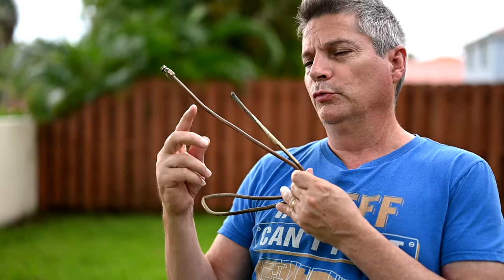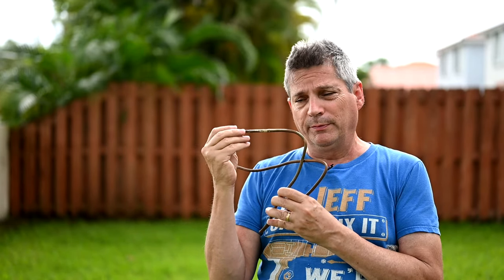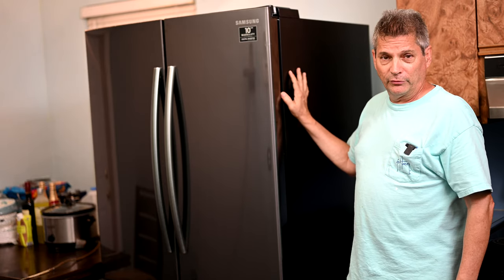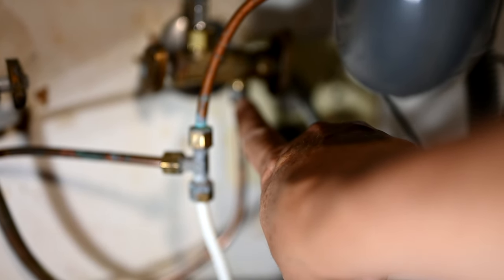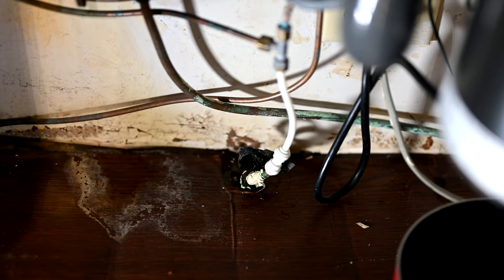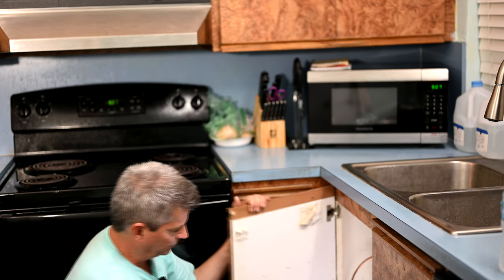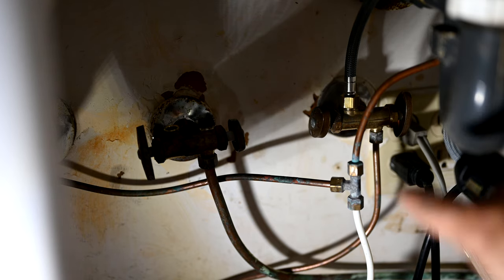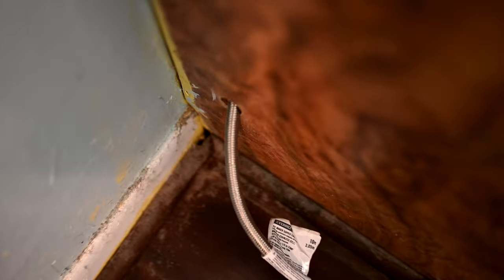How To Fix BROKEN Ice Maker Supply Line Copper Tubing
In this video, we show you how to fix your ice maker supply line when your copper tubing breaks. It is very common in older kitchens for the old copper tubing ice maker supply line to kink or pinch and break, leaving you with a nice water jet squirting on your kitchen floor. The problem is that most copper tubing fridge supply line sizes are 1/4" making them too easy to kink and bend and wrinkle.

In this case, there is no easy way to repair this ice maker supply line as it broke at the wall, so we prefer to bypass old copper ice maker lines with newer steel-belted hoses, just like the steel-belted water supply lines we use on toilets and kitchen sink shut off valves leading to the faucet. Follow our plumbing tips and you will be back up and running with your ice maker and water dispenser in no time.

Be sure you select the correct length braided steel ice maker supply line:
🛒 Milwaukee 2131-20 M18 ROCKET Dual Power Tower Light (Tool Only)
🛒 Milwaukee 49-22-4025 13-Piece Hole Dozer Hole Saw Kit
🛒 BrassCraft KTCR1900DVX R Dual shut Off Valve Cold Water Ice Maker
🛒 BrassCraft KTCR1901DVX R Dual shut Off Valve Hot Water Side
🛒 RIDGID One Stop Wrench Kit
🛒 Channellock 12-Inch Pliers
🛒 Ice Maker Water Line, 15 Feet, Premium Braided Stainless Steel
🛒 Ice Maker Water Line, 25 Feet, Premium Braided Stainless Steel
🛒 Ice Maker Water Line, 5 Feet, Premium Braided Stainless

Fridge supply line sizes are usually 1/4", because they don't need the same amount of water pressure as the kitchen faucet line does. The Home Depot usually sells ice maker supply line kits by Everbilt, but the issue with the Home Depot, is they only carry 5 ft and 12 foot lengths. Often times we need much more like 15 feet or 25 foot lengths. Sometimes you have to drill holes in the side of a cabinet to run the ice maker hose supply line from the kitchen sink faucet water shut off valve to the refrigerator.

Ice maker supply line kit installation tips

The fridge water line installation measurements are highly deceiving when you have to snake your fridge water line from sink shutoff valves to the fridge. Always get more than you need, and remember you need 5 feet of extra slack to be able to pull our the refrigerator from the wall and not pull too tight on the icemaker supply hose. The idea is to get that fridge water supply line from the water shut off valve under the sink, all the way to the refrigerator with enough slack to roll your fridge away from the wall when you need to. Good luck with your ice maker line installation. We hope you found our plumbing tricks useful today. the two basic ways to run the fridge water line from sink to fridge is either inside the wall, or outside the wall with a steel-belted hose.